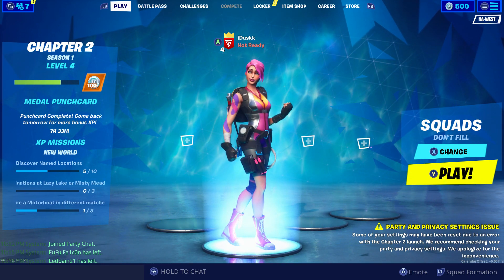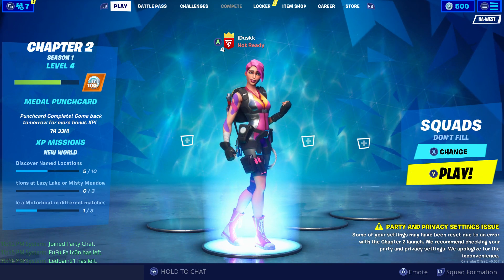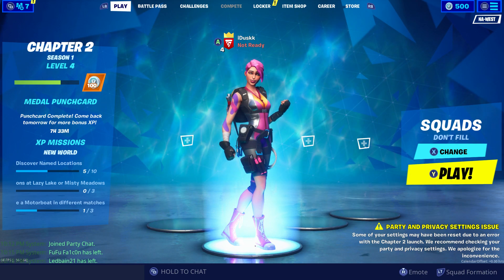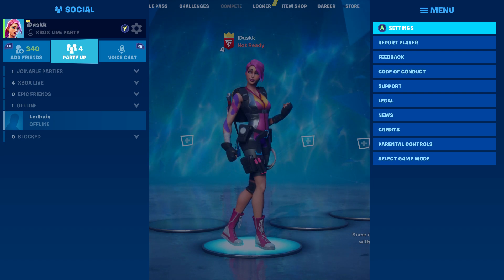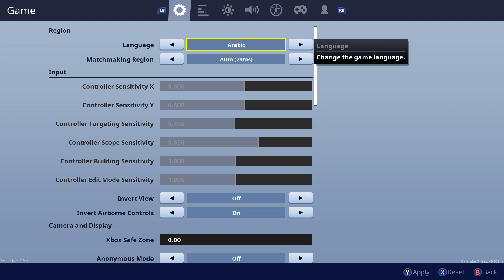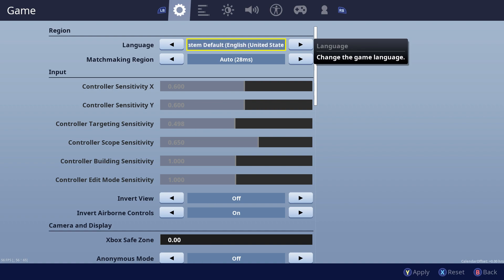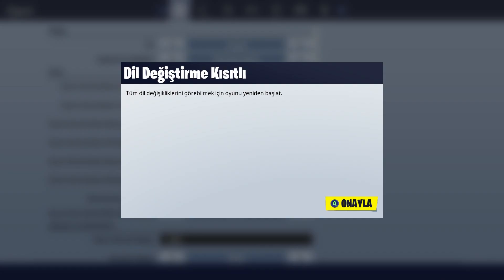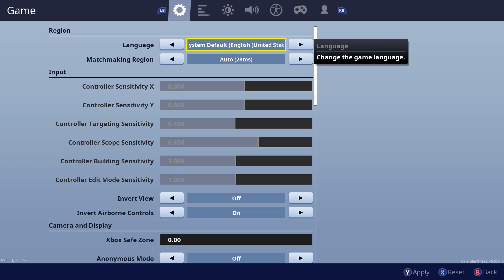How to fix Arabic Language Glitch in Fortnite Chapter 2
Not sure how the glitch was caused, but I somehow managed to change my language in Fortnite and couldn't get it back. So I whipped this video together in 30 seconds to show how to fix since I didn't see another guide out there. Hopefully it helps someone.